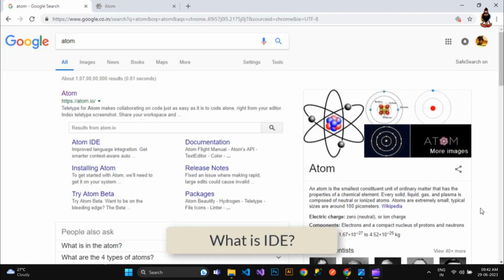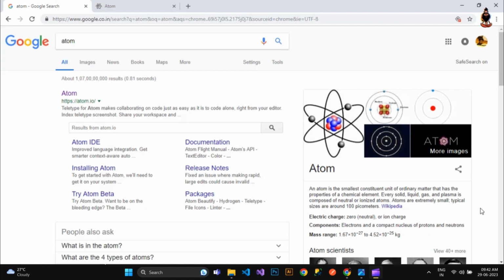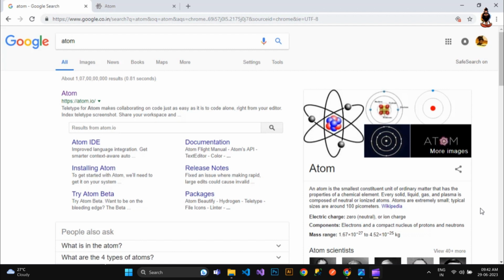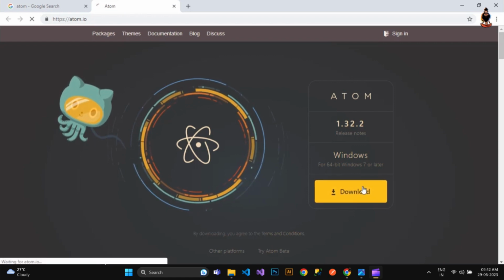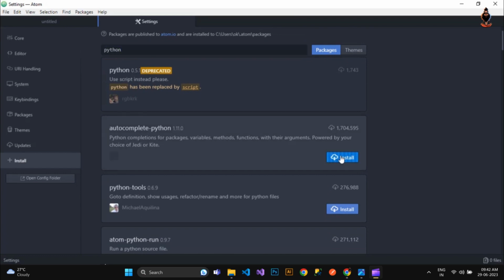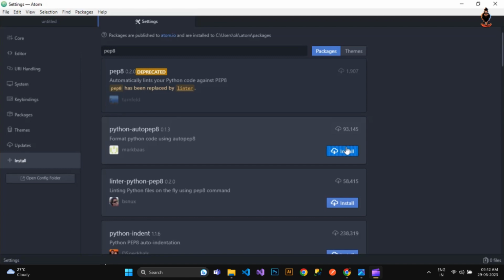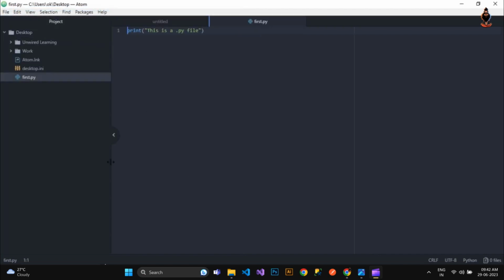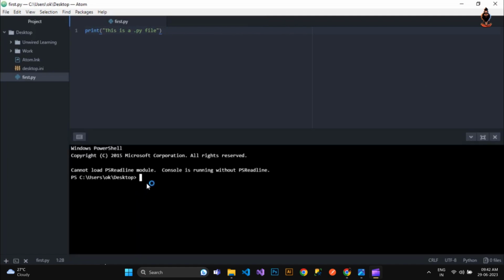What is IDE & How to install it | Python Beginner to Advance | Full Course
An IDE, or Integrated Development Environment, is a software application that provides comprehensive tools and features to facilitate software development. It serves as a central platform for programmers and developers to write, edit, compile, debug, and test their code efficiently. IDEs are designed to streamline the software development process and increase productivity by combining various tools into a single user interface.

Key features commonly found in IDEs include:

Code Editor: A text editor that offers syntax highlighting, code completion, and other code-related features to assist in writing and editing code.

Compiler/Interpreter: IDEs often include a compiler or interpreter to convert the written code into machine-readable instructions or execute it directly.

Debugger: Integrated debugging tools help developers identify and fix errors, allowing them to step through code, set breakpoints, and inspect variables during runtime.

Build Automation: IDEs typically provide tools for automating the build process, such as compiling code, linking libraries, and generating executable files.

Version Control Integration: Many IDEs offer built-in integration with version control systems like Git, enabling developers to manage their code repositories, track changes, and collaborate with others.

Project Management: IDEs provide features for organizing and managing software projects, including file navigation, project templates, and build configuration options.

Documentation and Help: Some IDEs offer context-sensitive documentation, code references, and integrated help systems to assist developers in understanding APIs, libraries, and programming languages.

Popular examples of IDEs include Visual Studio, Eclipse, IntelliJ IDEA, PyCharm, Xcode, and Android Studio. These IDEs are tailored for specific programming languages or development platforms, offering language-specific features and tools to enhance productivity and development experience.